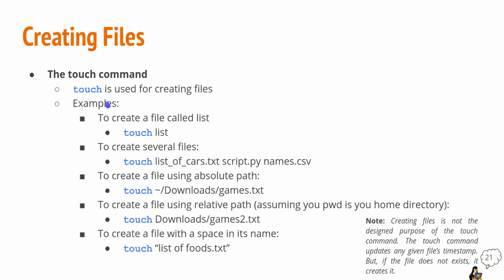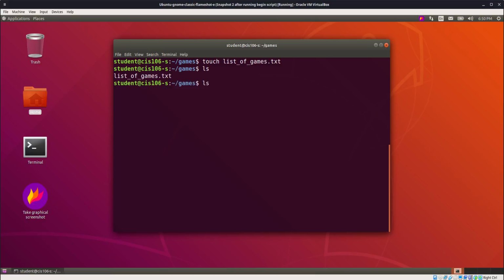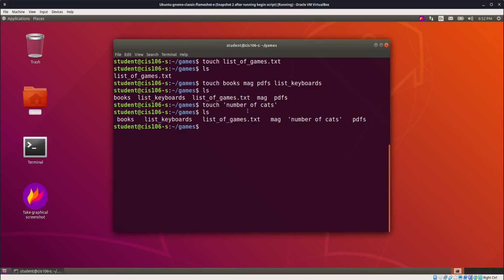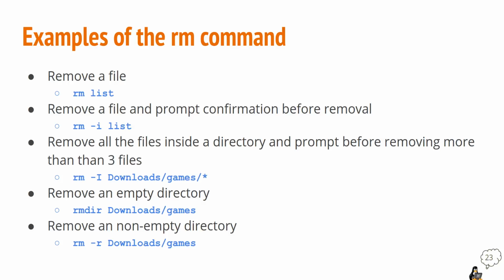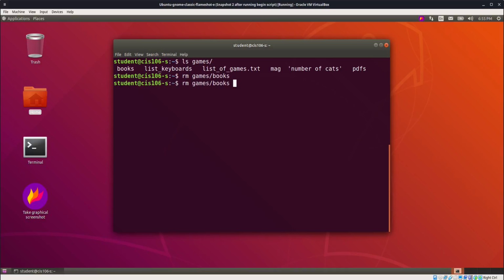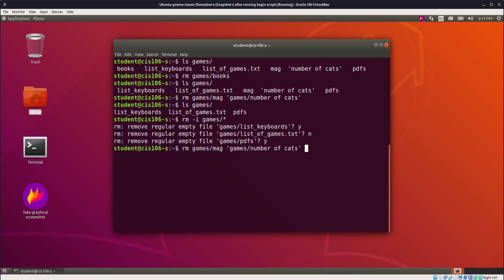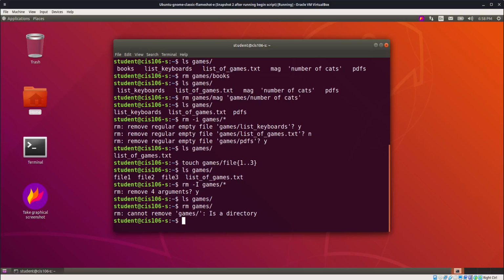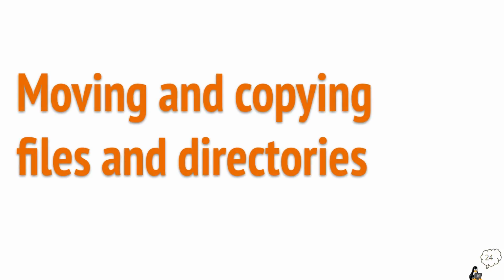Video 3 Review of the touch command